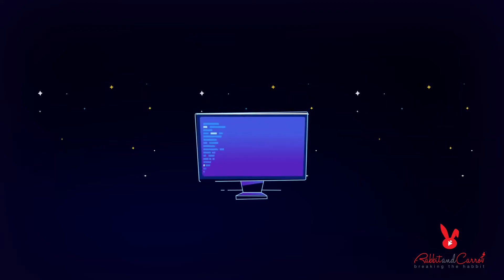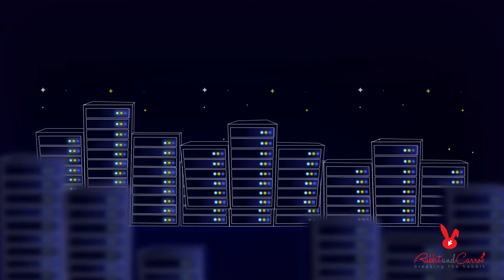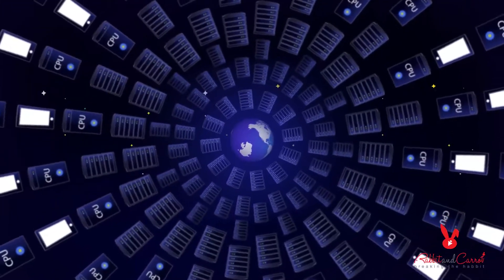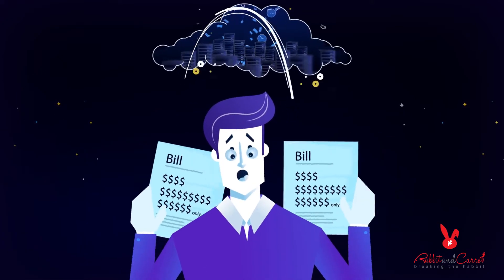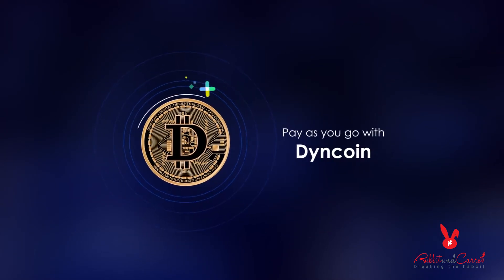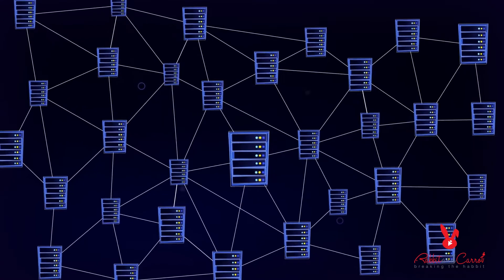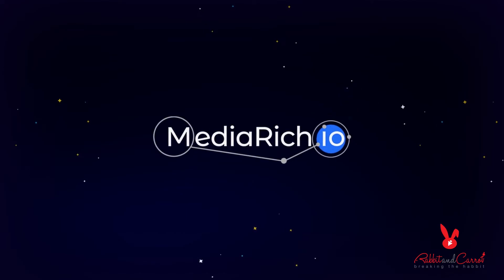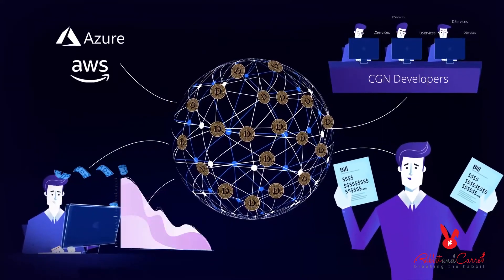ICO Video - Mediarich.io - Rabbit And Carrot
Here at Rabbit And Carrot we are the pioneers of producing Animated Explainer Videos. Since 2009 we have been producing animated explainer videos, commercials, promotional videos, product videos, training videos, and tutorial videos of all styles such as whiteboard video, 2D Cartoon Animated Video, 3D Animated Video, Infographics, Motion Graphics, Cut Out, Line Drawing, Stroke Style and many others.